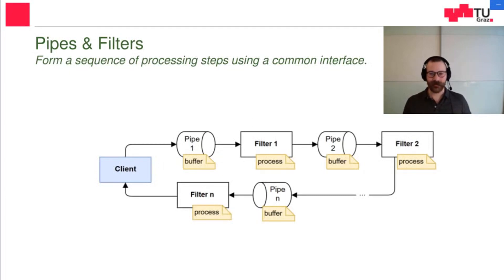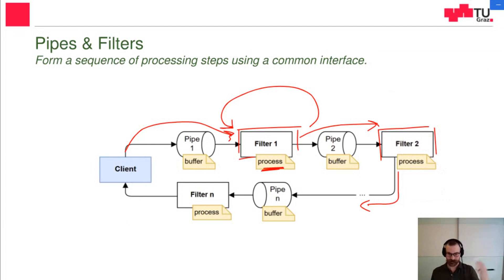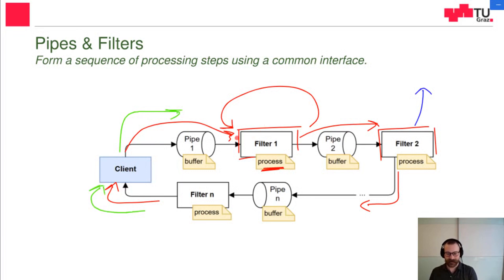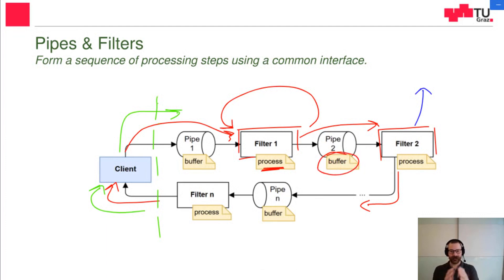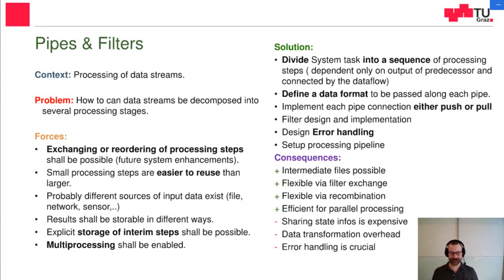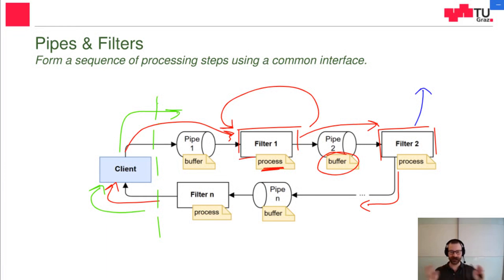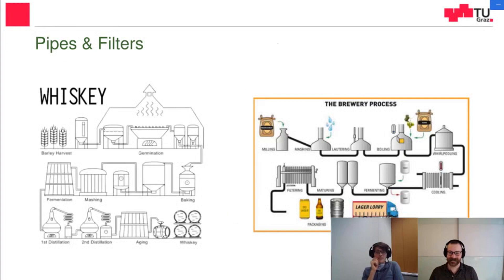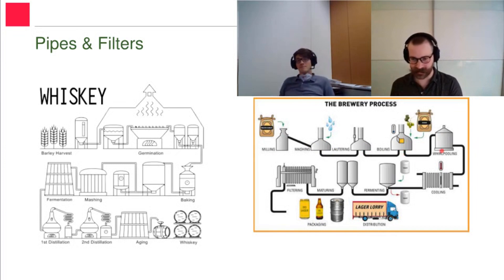The Pipes and Filters Design Pattern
In this video, the Pipes and Filters software design pattern is explained.
Pipes and Filters: Form a sequence of processing steps using a common interface.

0:00 General Overview
3:20 Context
3:30 Problem
3:51 Forces
5:28 Solution
7:50 Consequences
9:30 Discussion
9:55 Closing Words